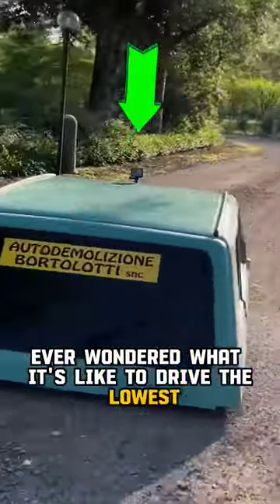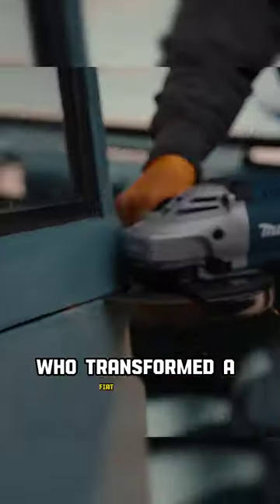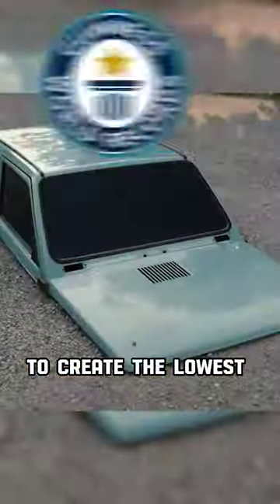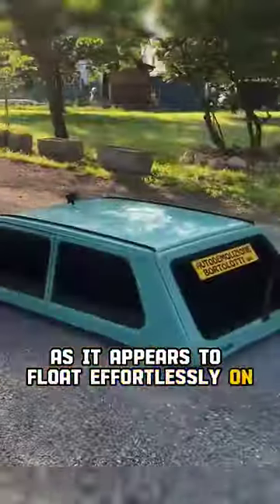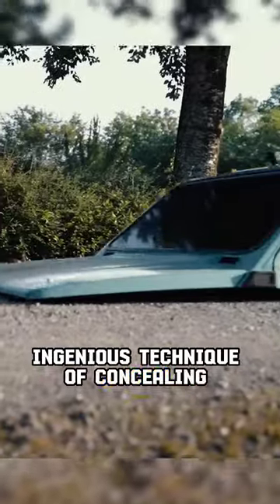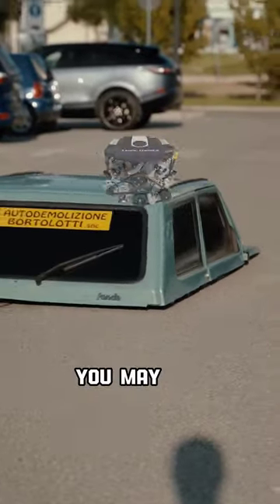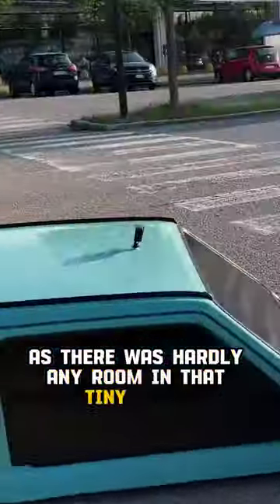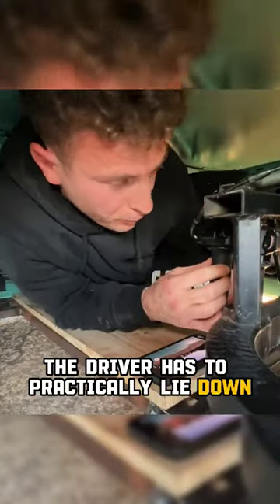The Lowest car in the World!🤯